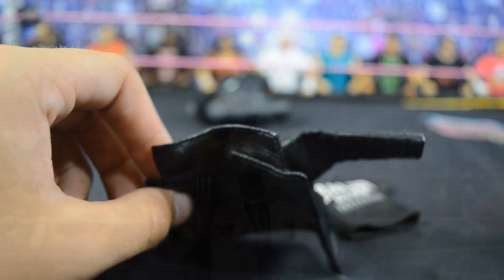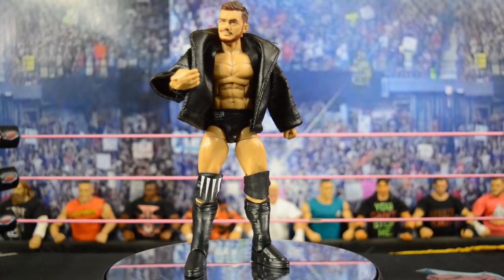Ringside Exclusive Finn Balor Elite Figure Review!